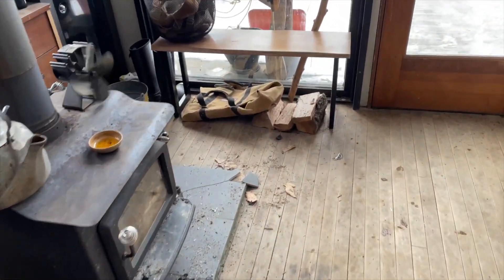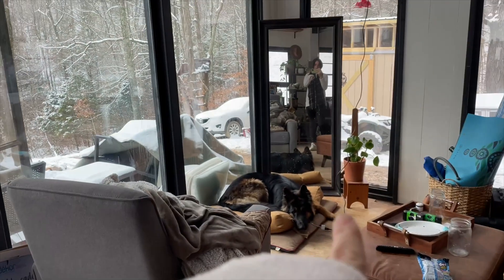Day in the life off grid! | 35 Weeks Pregnant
Let's clean together! I am 35 weeks pregnant and nesting mode is in full force! Ready to get this house perfect for baby!

Cabinet Handles
Dillons Chainsaw
Dillon and I's Hiking Boots
LED Ceiling Lights
Solar String Lights
My Earrings
Stove Polish
Stove Fan
Berkey Water System
Bar Keepers Friend (Sink Cleaner)

Growing up together as high school sweethearts, we got married at 19 in August of 2016. We have always dreamed of a life of adventure! We started traveling the US any free weekend we had, finding free campgrounds wherever we could, and even converting our truckbed into a home for three weeks to make the trip across the country. After 4 years of college and 2 corporate jobs, we decided this typical lifestyle is not for us. Because of RONA, our jobs let us work remotely full time and so we decided to take the leap. We started this goingoffgridvlog​ to share our experiences with friends and family, but hope to share helpful tips along the way! We have no plans to slow down anytime soon, and we are incredibly thankful to be able to jump into this lifestyle. :)